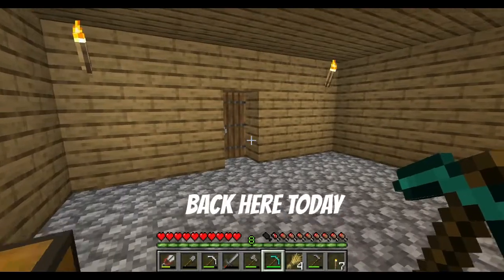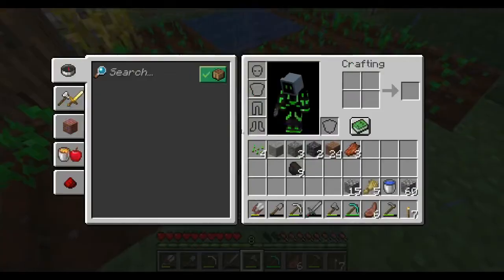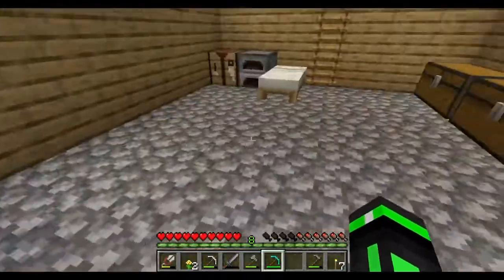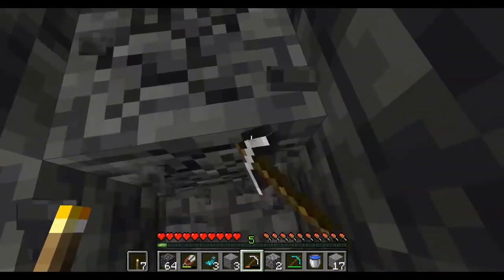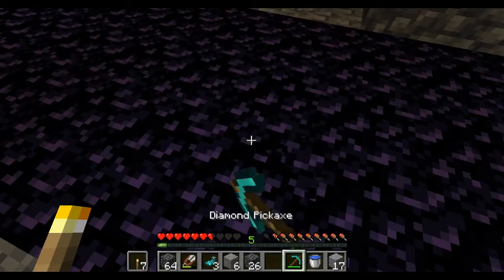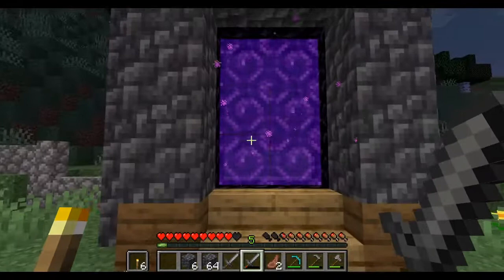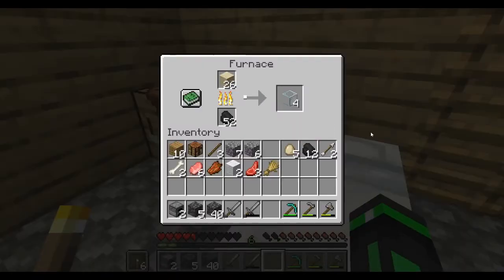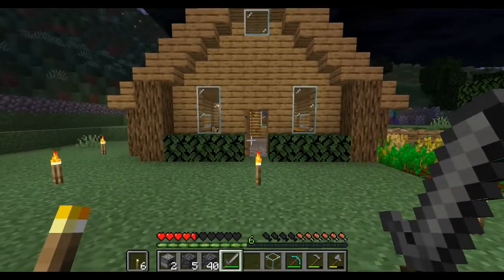WINDOWS! Episode 4: Minecraft Survival